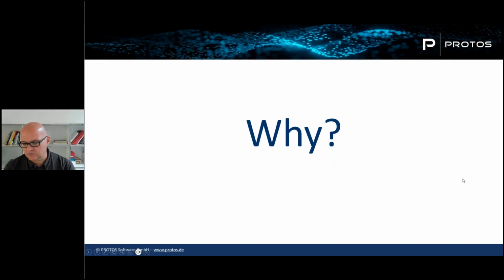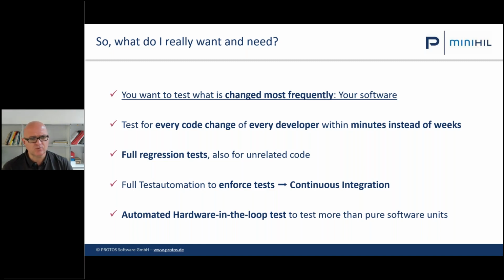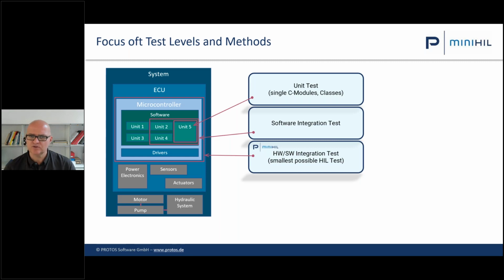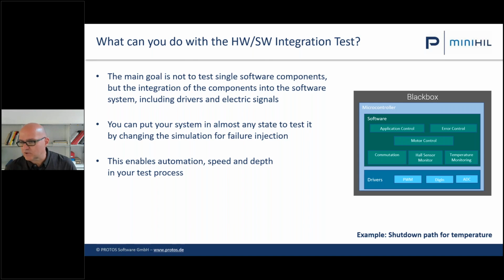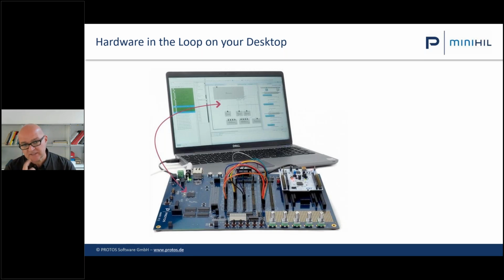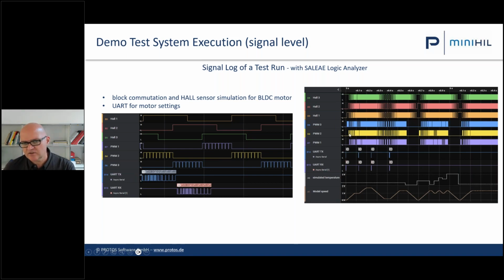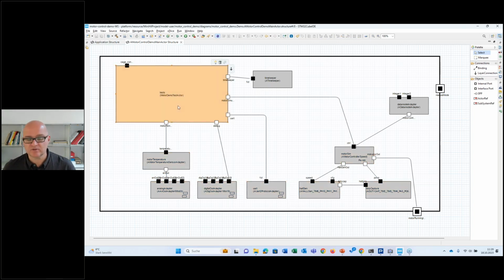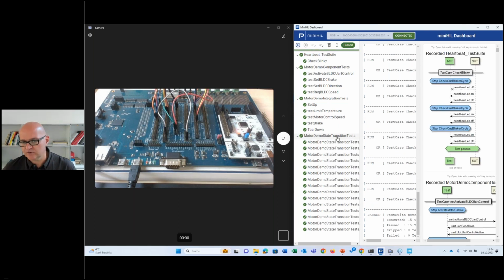How can I test my embedded system during development?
Most Embedded Systems are tested very late in the development process. Most Embedded Systems are not tested deep enough. Why is that such a problem?
The later a bug is detected, the more expensive the bugfix and the retest is. In such a situation, the timeline and the development costs explode.
To speed up the development process, we should test every change of every developer within minutes instead of weeks.
You will learn how miniHIL, the test environment for early system testing, works.
In a demonstration of a typical project example we show how to
- model the environment simulation and test cases
- build and run tests for your embedded system
- document the test results and localize the problems
- completely automate the test execution to get fast results